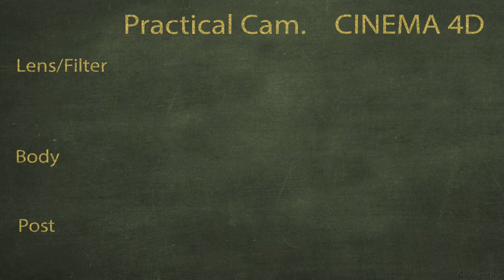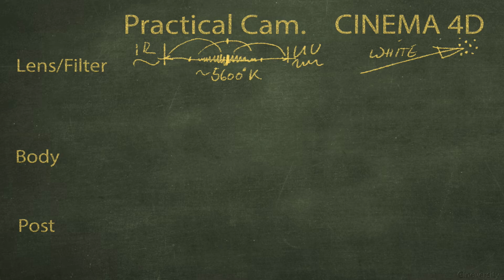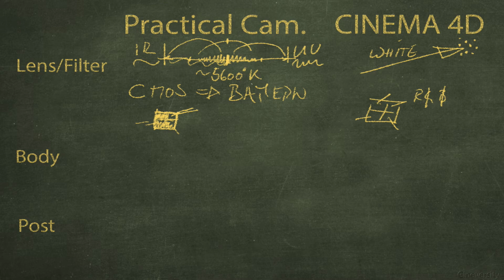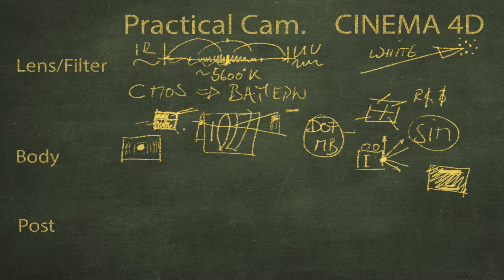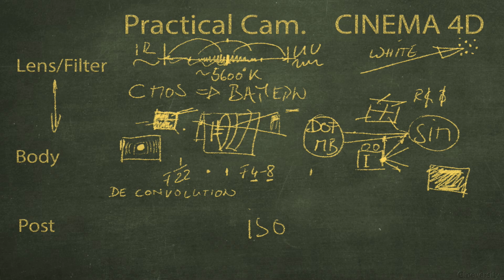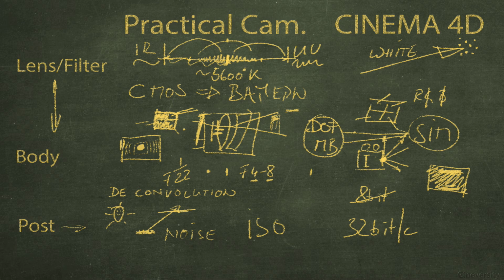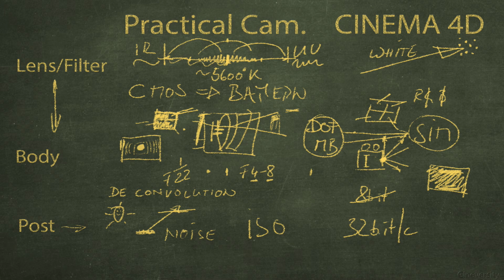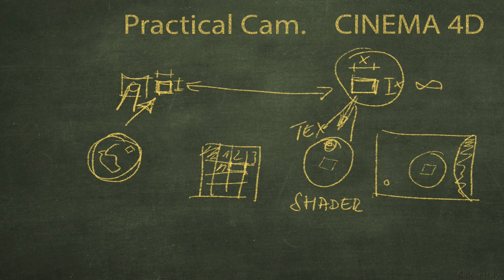ProjectionCam 02a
Camera Projection, Part 2a
Camera virtual and real - introduction/presentation